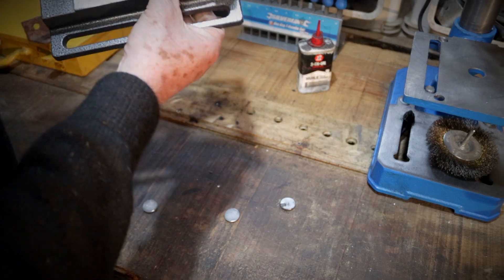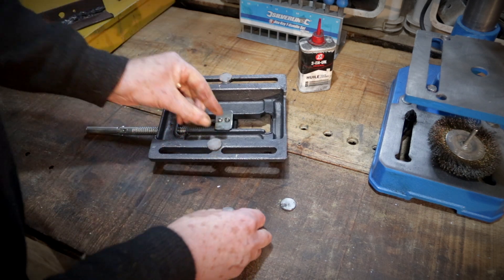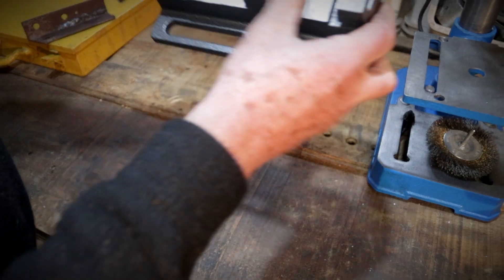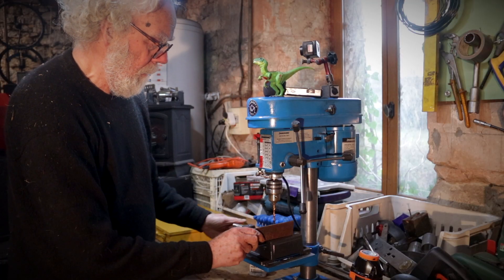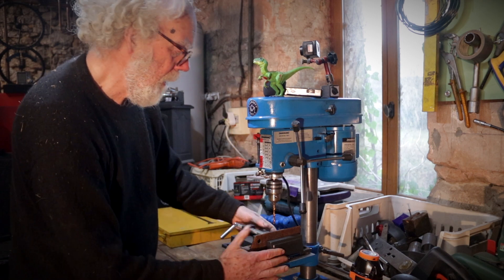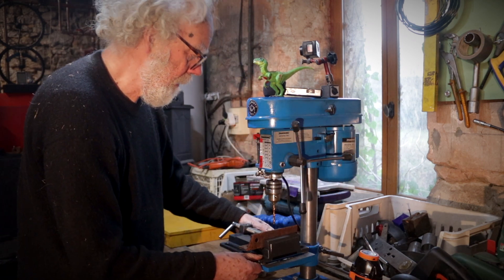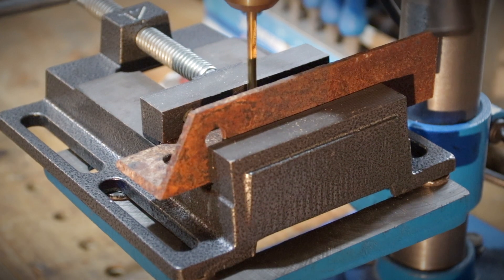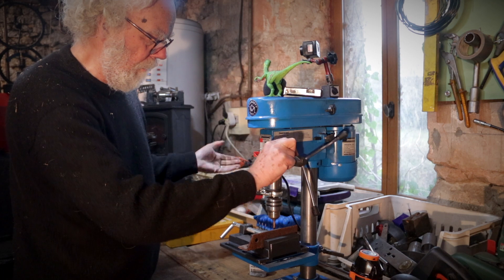Prof Simon's Magnetic vice idea.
How to use magnets to clamp a drill press vice.

Prof Simon in the workshop.

***Now in 4K***